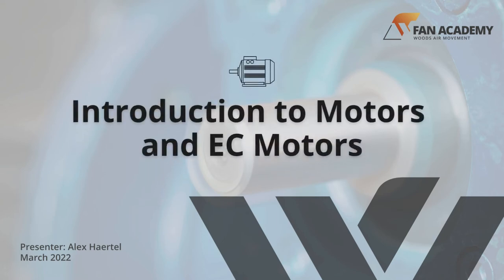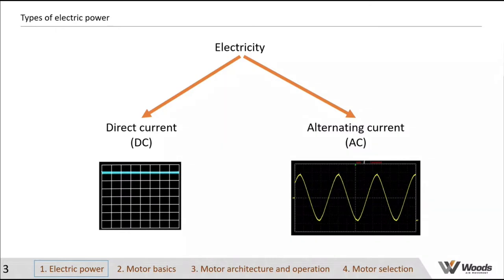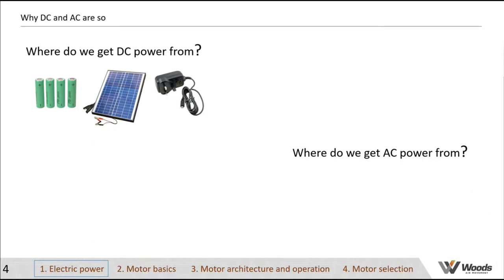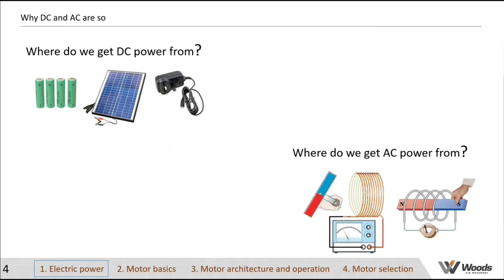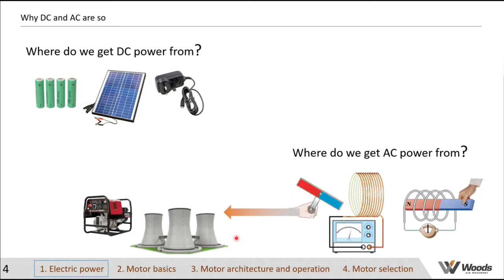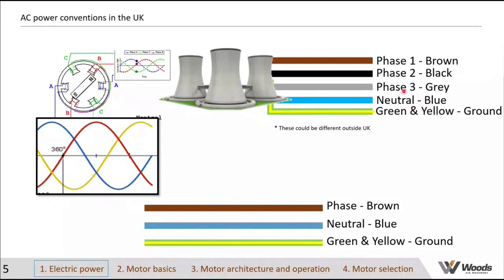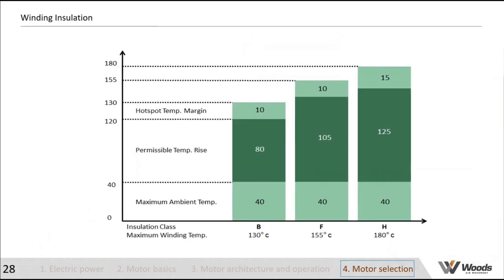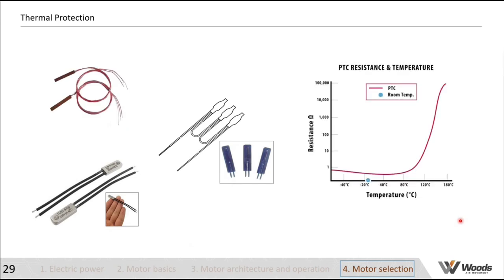Introduction to Motors and EC Motors - Fan Academy - 2022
In March-May 2022, Woods hosted a virtual Fan Academy for our customers. This session was on the Introduction to Motors and EC Motors and presented by Alex Haertel.

If you require the presentation slides, please view and download them from our

Time Codes:
0:00 - Introduction to Motors and EC Motors
1:02 - Basics of electric power
10:13 - Basic principles of electric motors
30:45 - Construction and operations of commercial motors
53:30 - Motors features to consider while making a selection